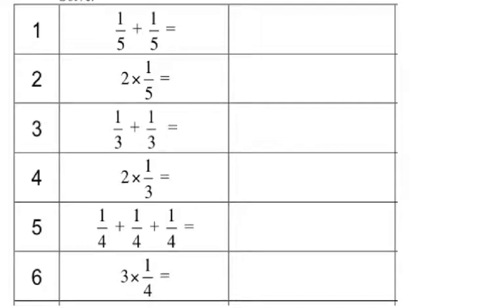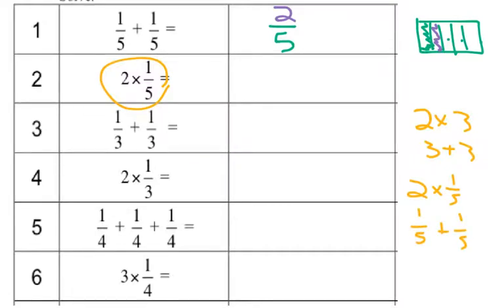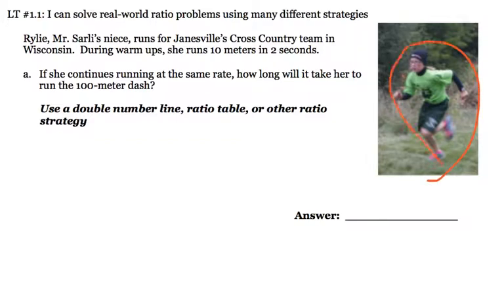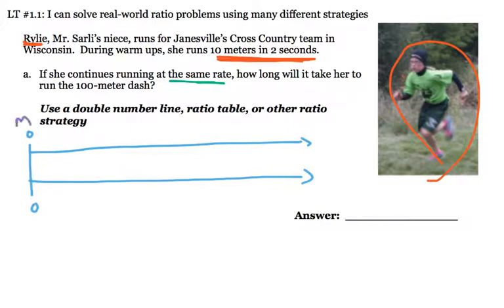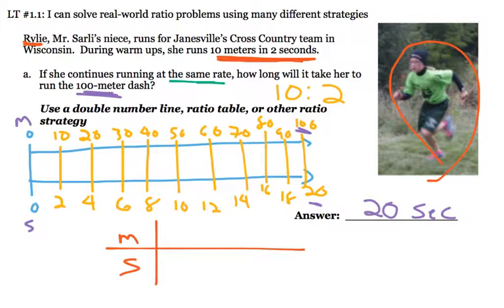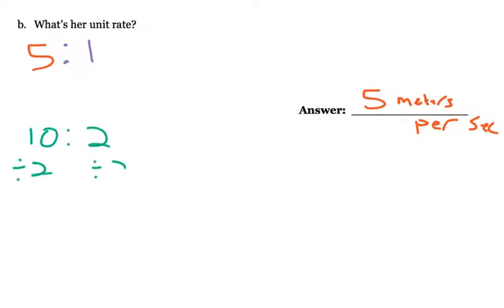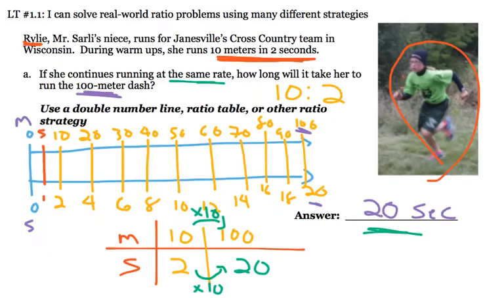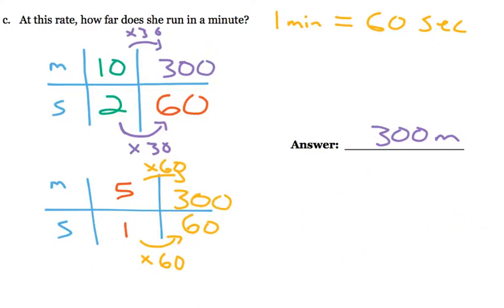Week 14 - Part B